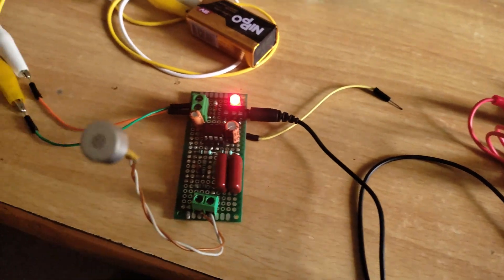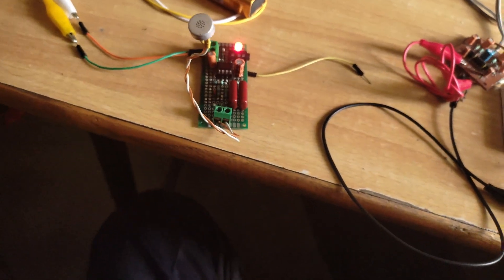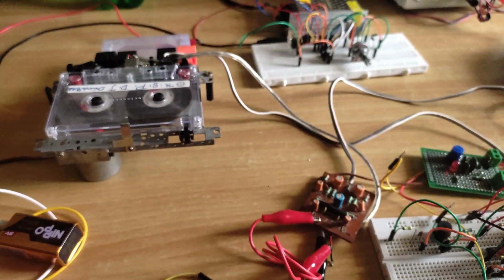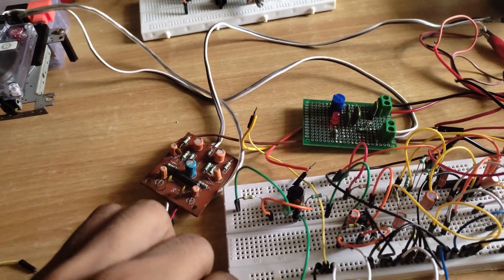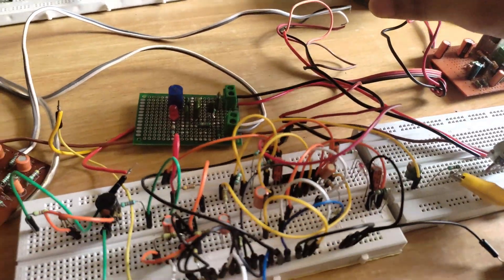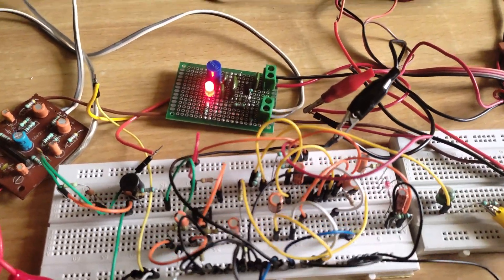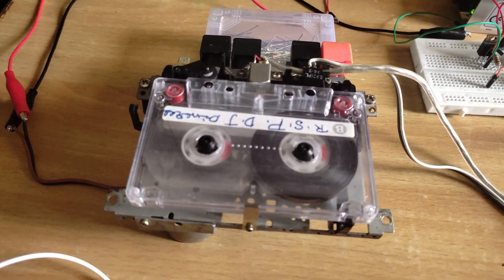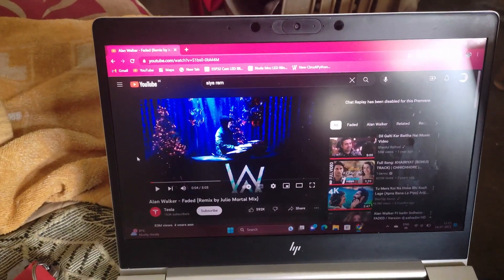Make an AC Bias Cassette Recorder /Tape Recorder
This video shows you how you can make an AC Bias Tape Recorder.